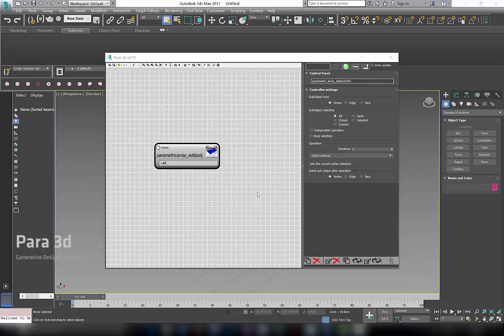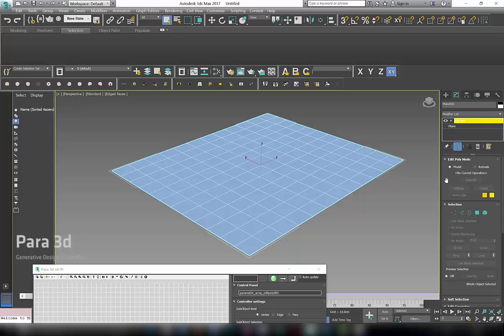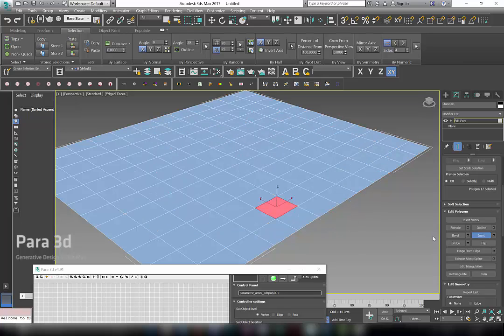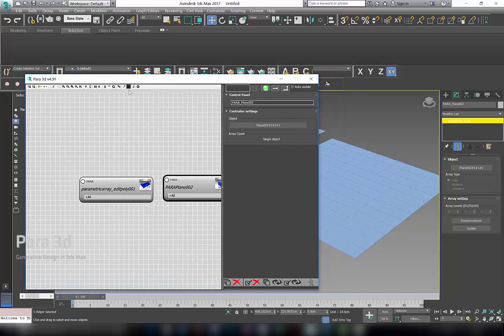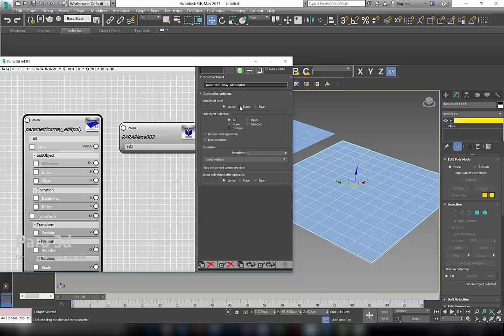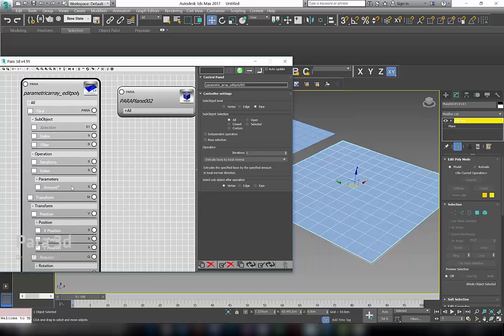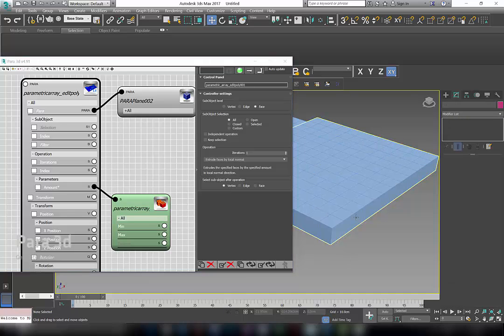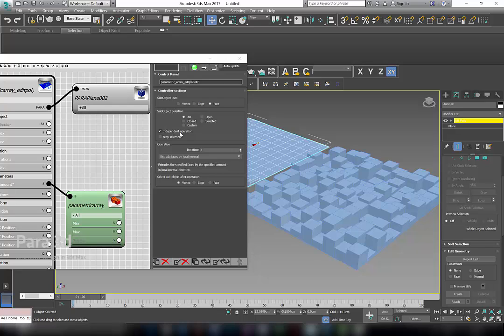Para Edit poly part 1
learn how to use Para3d edit-poly container